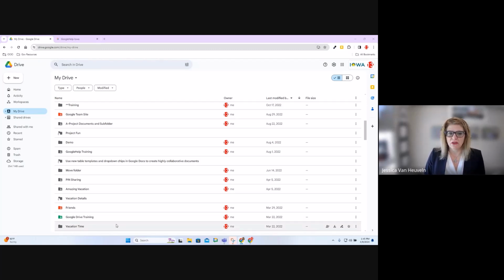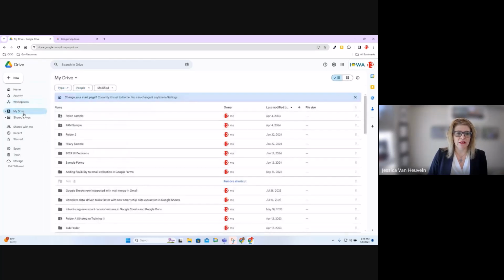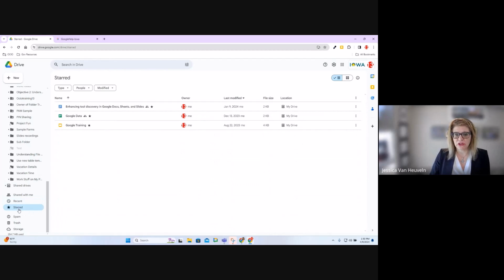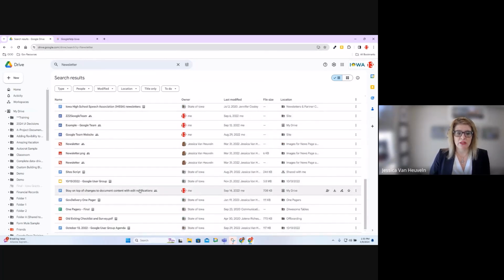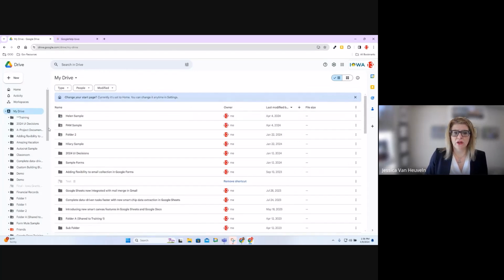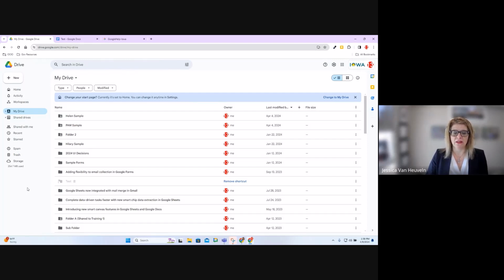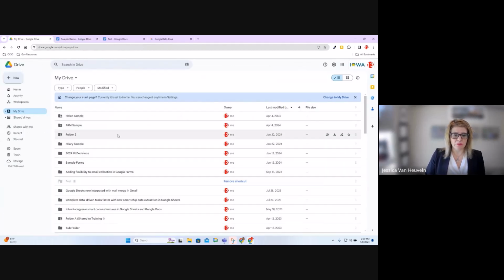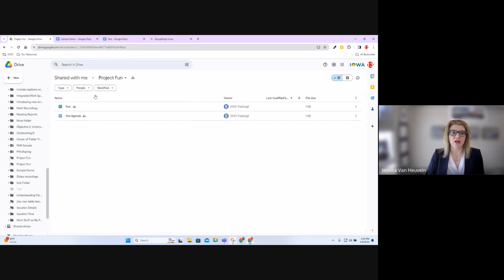Welcome - Google Drive (Web)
🔗GoogleHelp-Iowa: Welcome - Google Drive (Web)